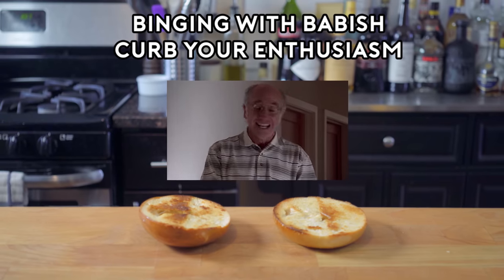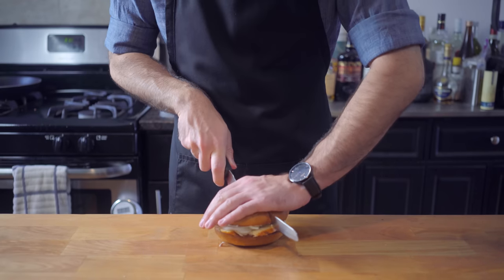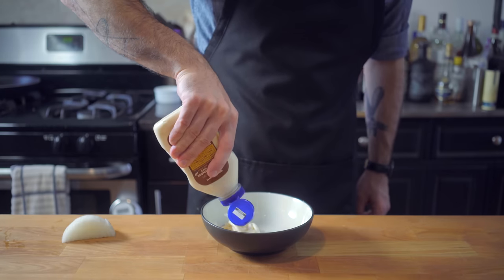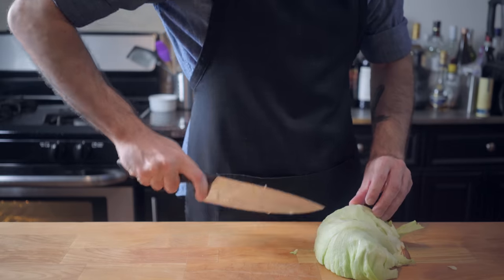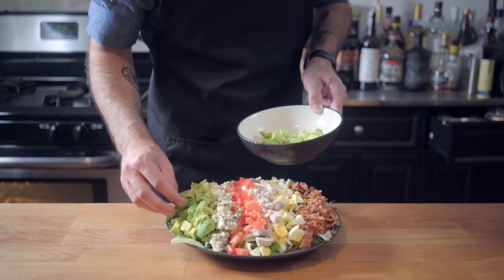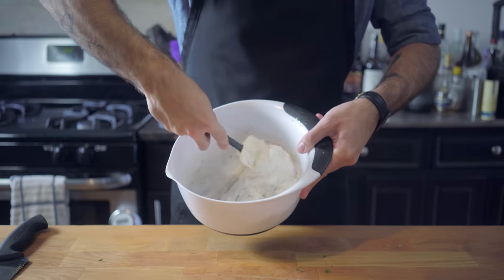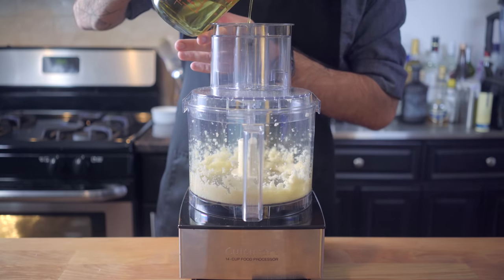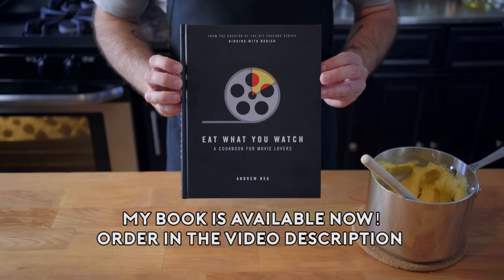Binging with Babish: Curb Your Enthusiasm Special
Larry David fluctuates wildly between flagrantly eschewing and rigorously enforcing cultural mores, all of which frequently revolve around food.  Slow ice cream orderers, religiously forbidden chicken, caviar entitlement - they're all fodder for Larry's machinations of social upheaval.  Just don't eat the man's shrimp.